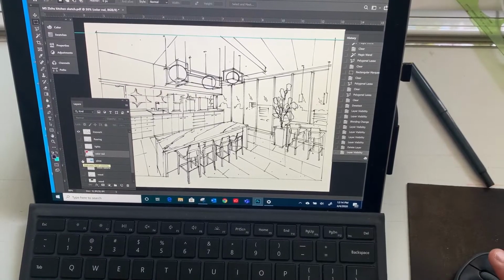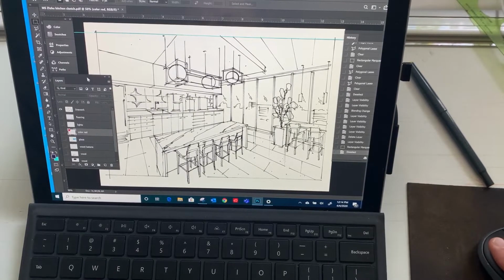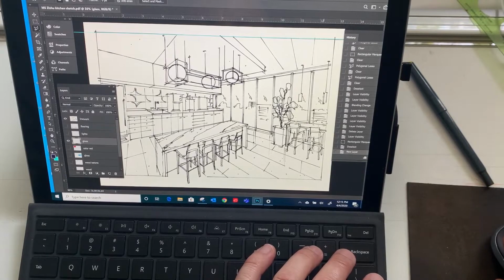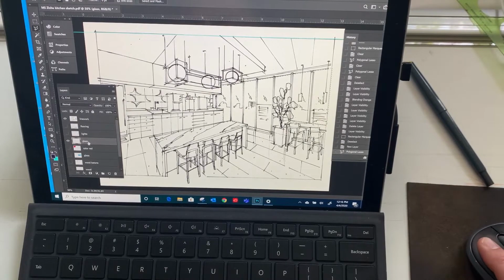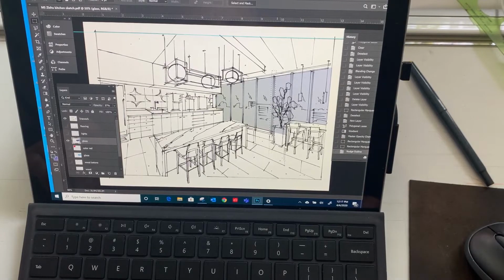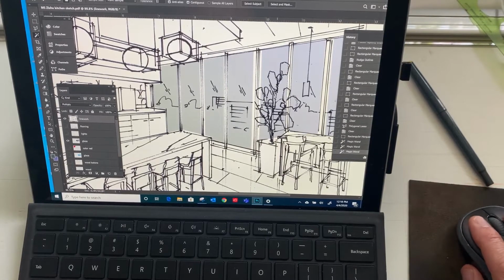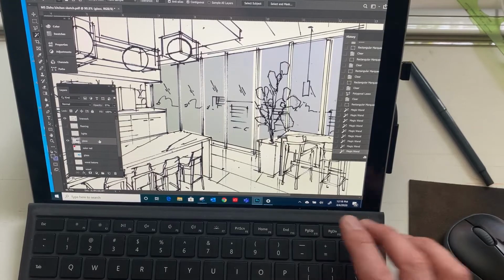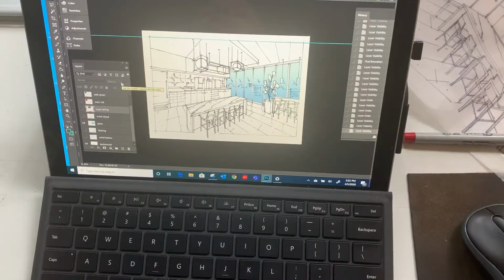stephen busto 2pt perspective step3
putting the finishing touches in photoshop on concept level rendering.